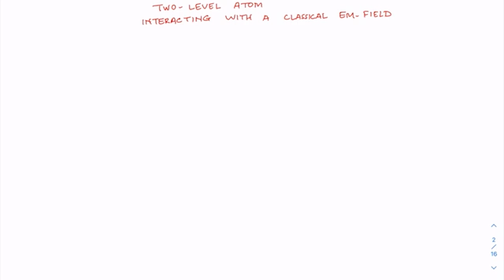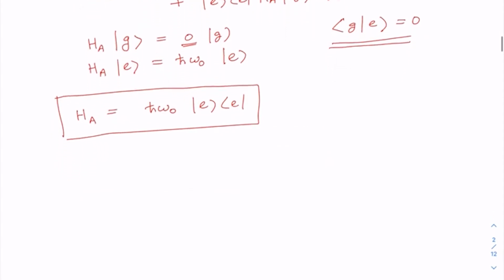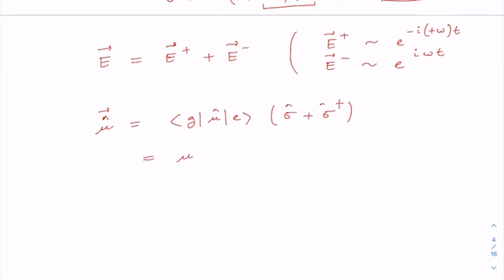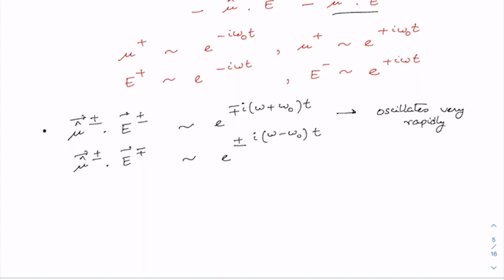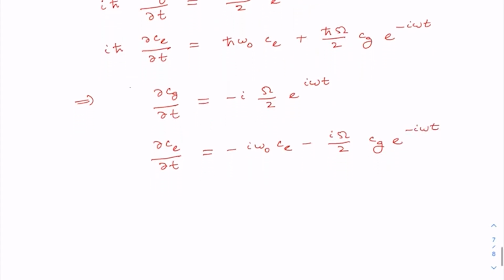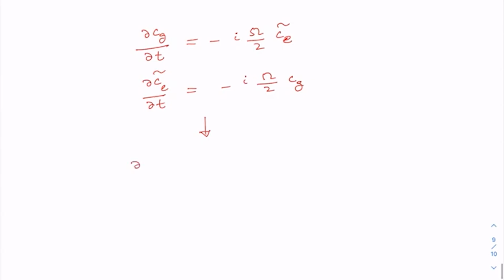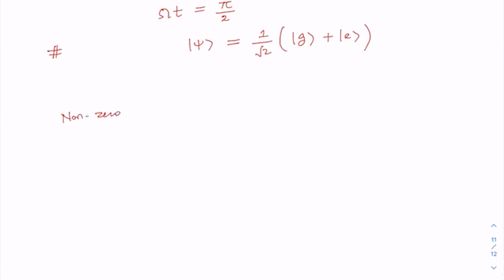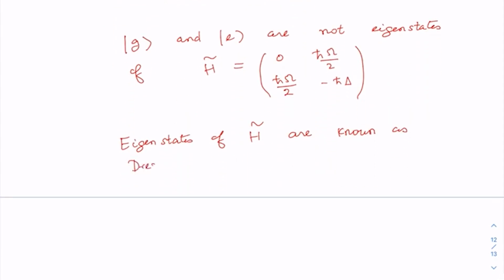Two-level System: III